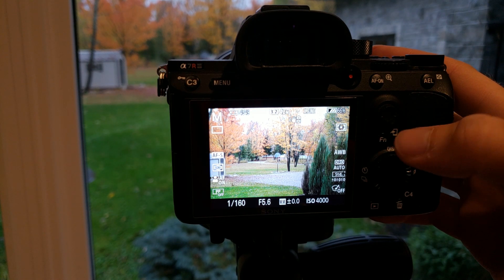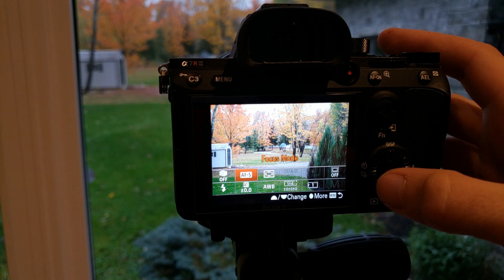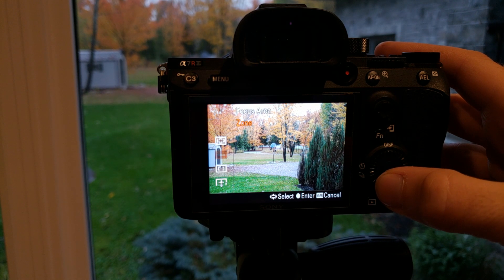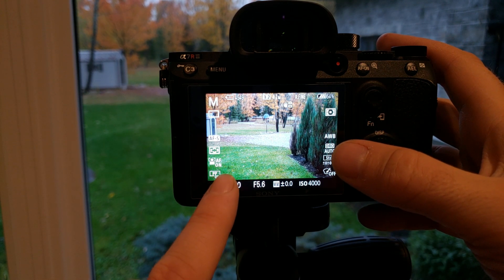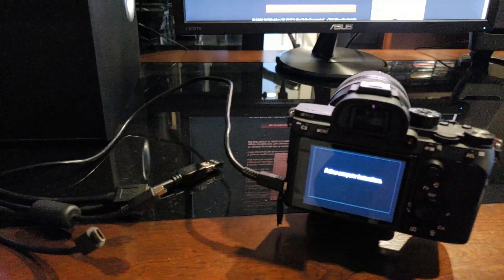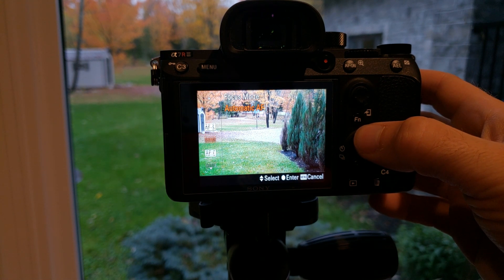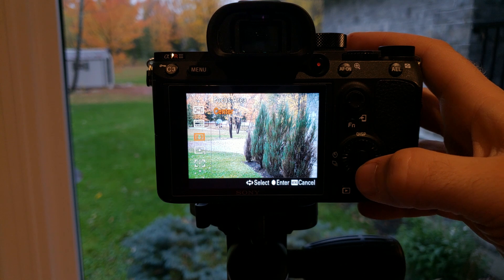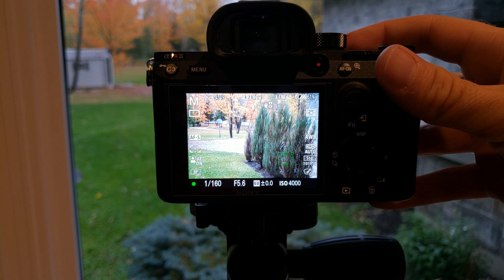Sony A7r3 Firmware V2 0 Laea3 Focus Support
Lets take a look at the new firmware update for the Sony A7R3 and what exactly is unlocked for focus support options using legacy A mount glass with an La ea3 adapter. We'll take a look at firmware version 1.10 and compare it to the new version 2.0. I will also show you how to use the new options and what they do.